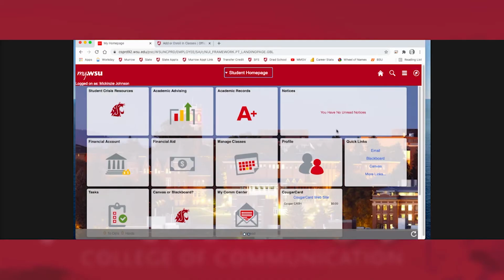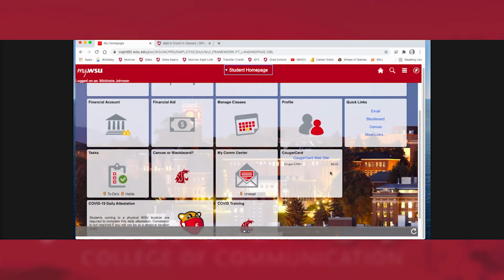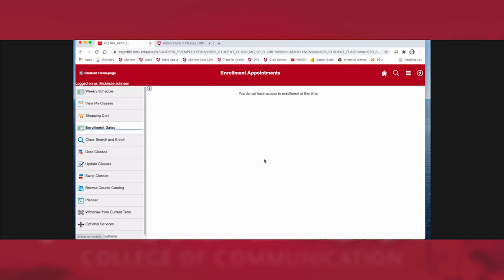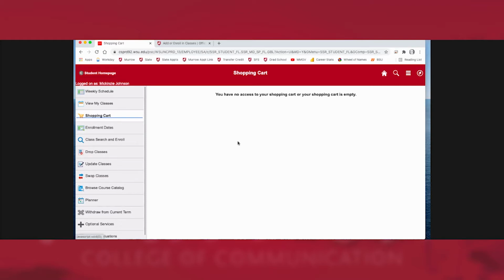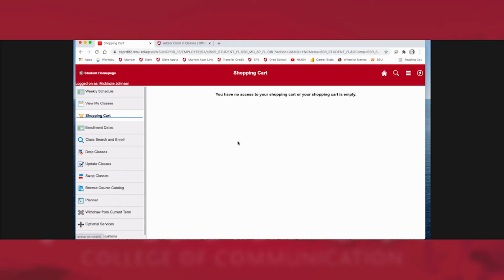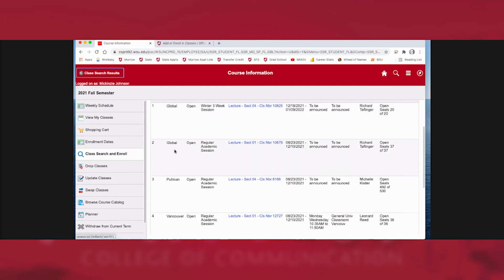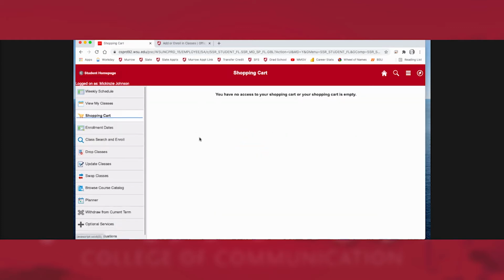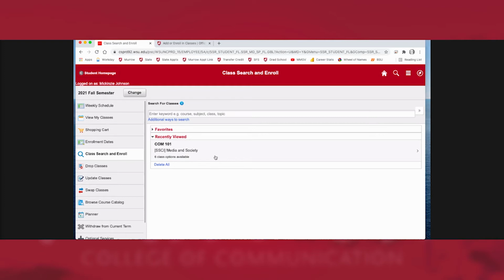BONUS: Registration Reminders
Find out about how to get registered for the summer and fall semester.

Chapters:
00:00 - Start of video
00:45 - myWSU info
11:09 - Registrar info
12:00 - Student perspective to registration

Helpful links:
murrow.wsu.edu
registrar.wsu.edu/add-classes/  ((VIDEO))

Murrow Ambassador -- Murrow Minutes
Murrow Minutes, Zoom ID: 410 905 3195
**JOIN US, TIMES IN VIDEO**